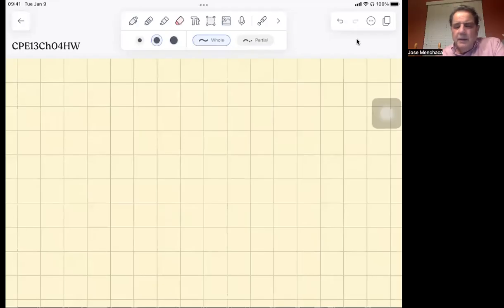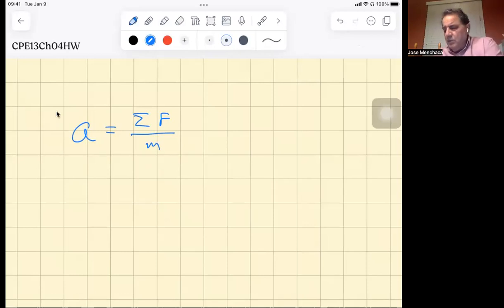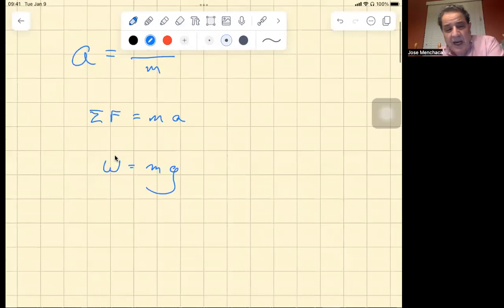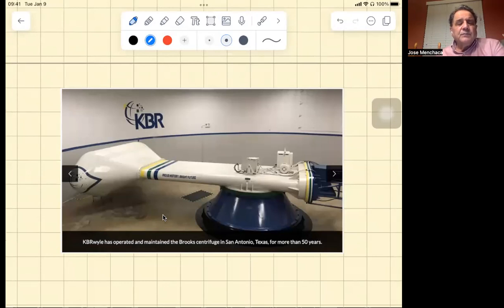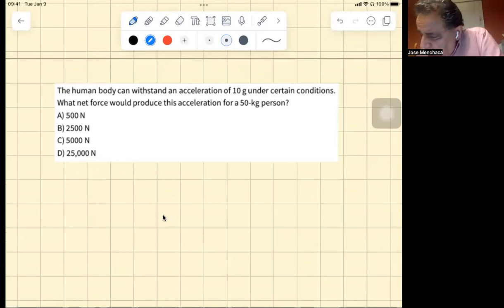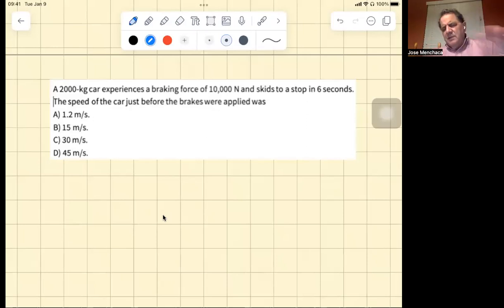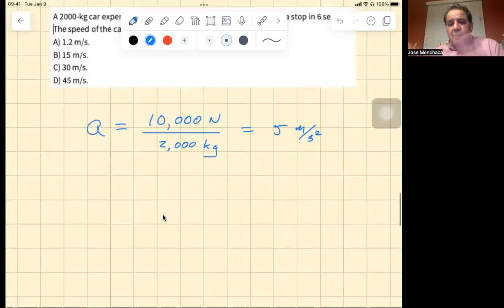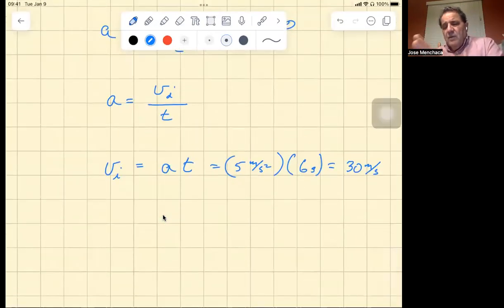Conceptual Physics Lectures, Chapter 4 Homework Examples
Conceptual Physics, Hewitt, 13th Edition, Chapter 4 homework